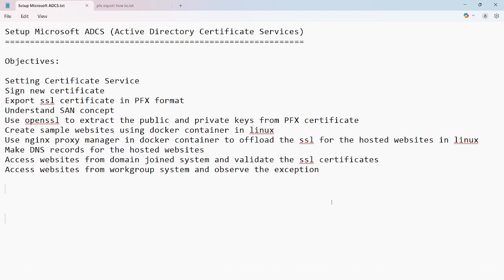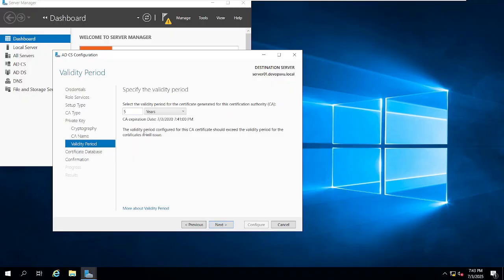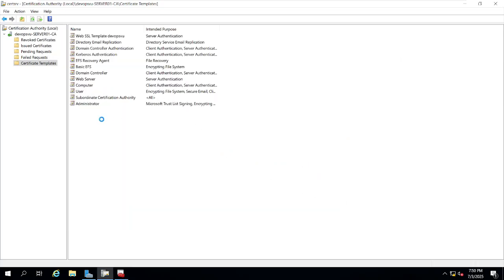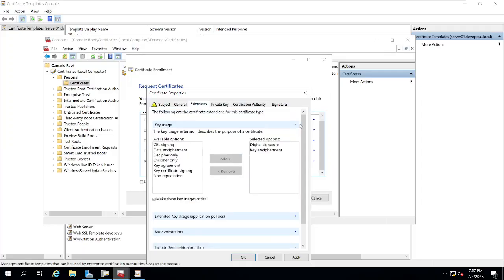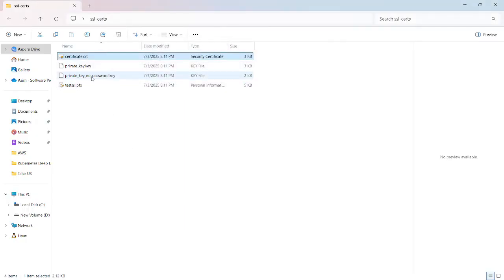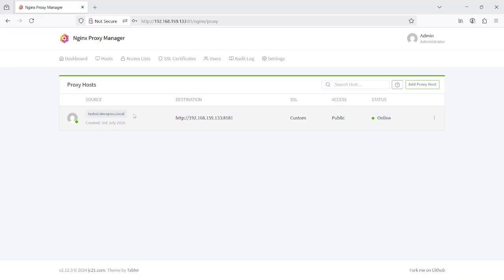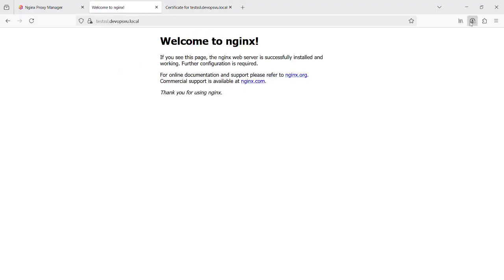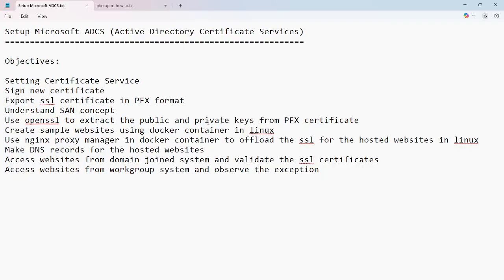SSL | Microsoft AD Certificate Service | Export PFX | Offload SSL in Nginx Proxy | Practical Labs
Setup Microsoft ADCS (Active Directory Certificate Services)
Objectives:
Setting Certificate Service
Sign new certificate
Export ssl certificate in PFX format
Understand SAN concept
Use openssl to extract the public and private keys from PFX certificate
Create sample websites using docker container in linux
Use nginx proxy manager in docker container to offload the ssl for the hosted websites in linux
Make DNS records for the hosted websites
Access websites from domain joined system and validate the ssl certificates
Access websites from workgroup system and observe the exception

OpenSSL Commands:
openssl pkcs12 -in your_certificate.pfx -nocerts -out private_key.key
openssl pkcs12 -in your_certificate.pfx -clcerts -nokeys -out certificate.crt
openssl rsa -in private_key.key -out private_key_no_password.key

ssl
microsoft ad
certificate service
export pfx
offload ssl
nginx proxy
ssl certificate
ssl offloading
pfx export
nginx ssl
practical labs
ssl configuration
microsoft active directory
ssl in nginx
certificate management